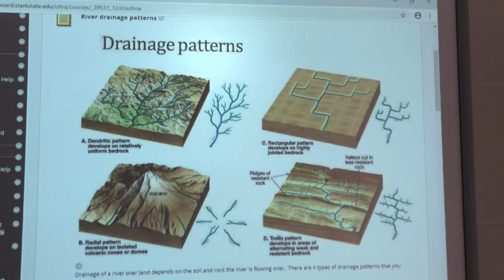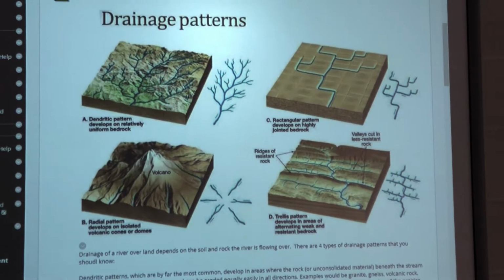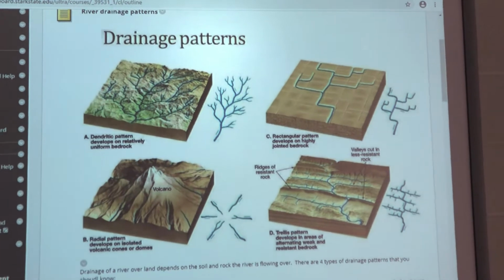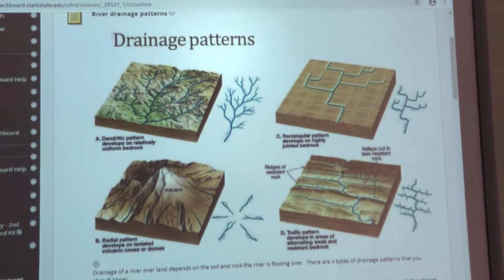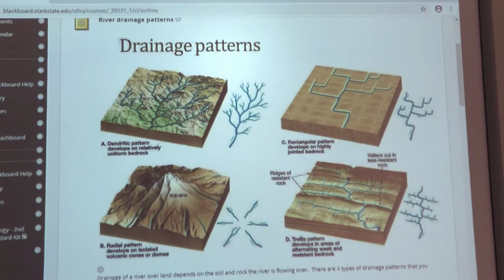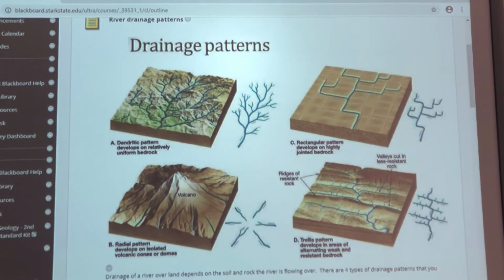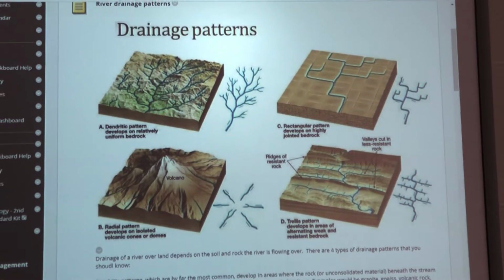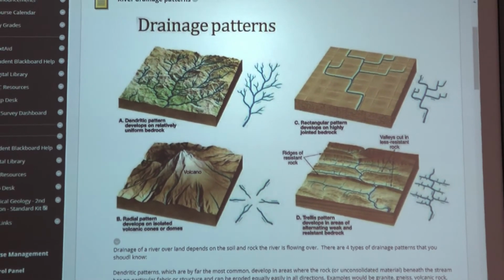Chapter 16 Summary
Rivers